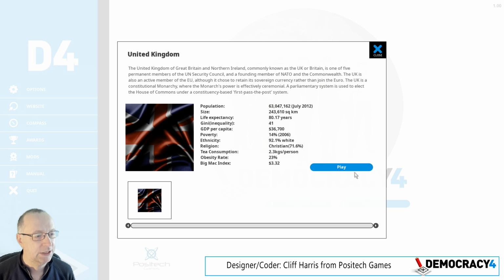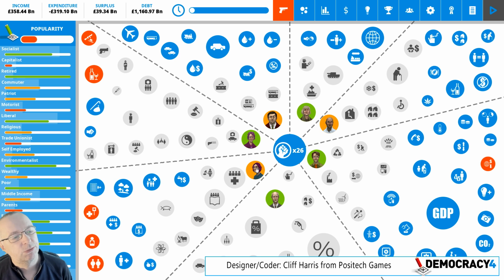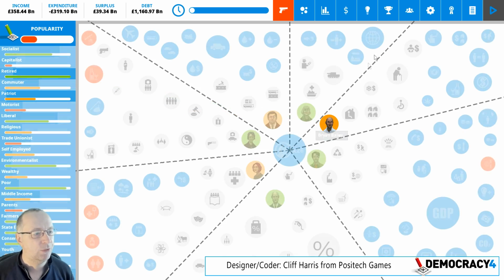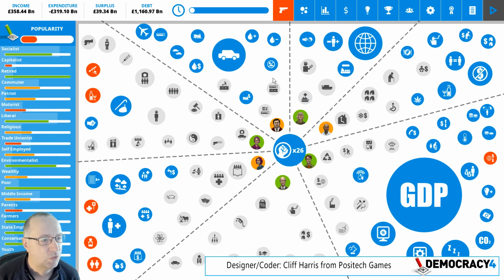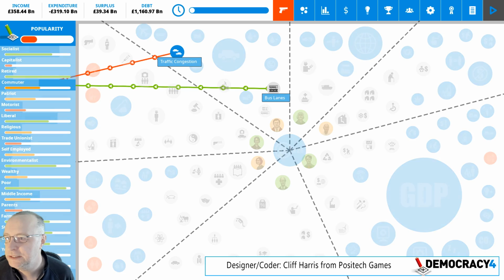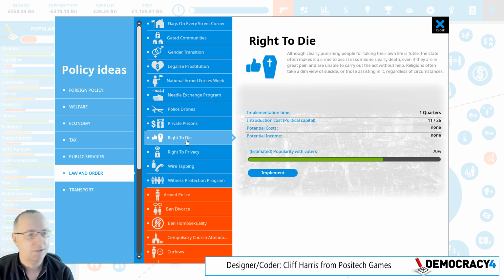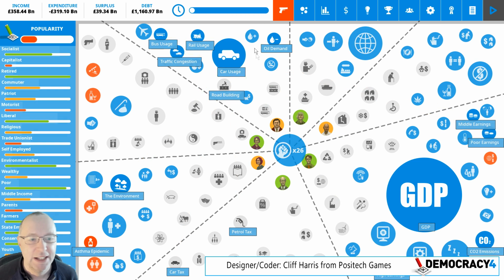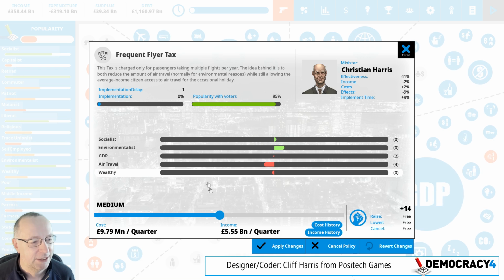Democracy 4 : Developer Blog #3: Ministerial Icons